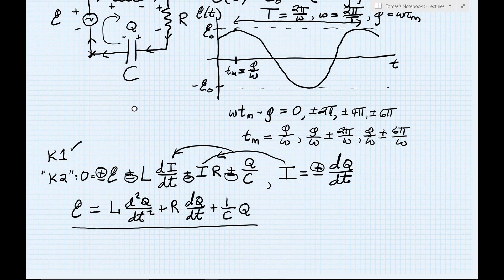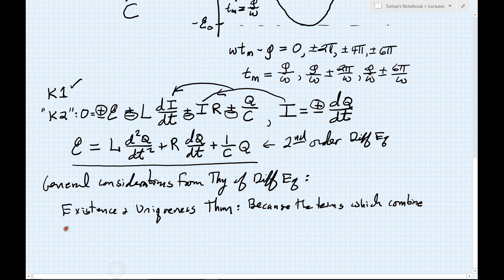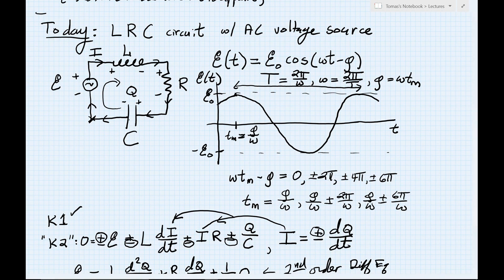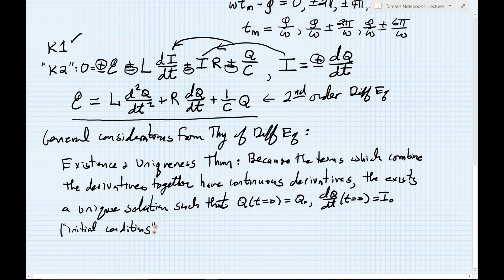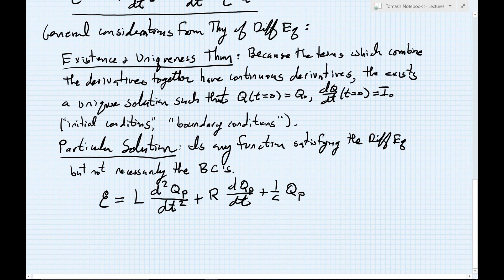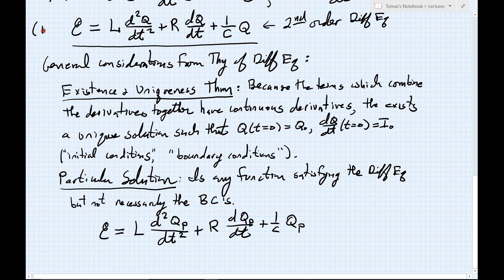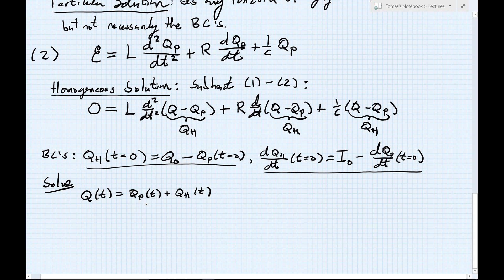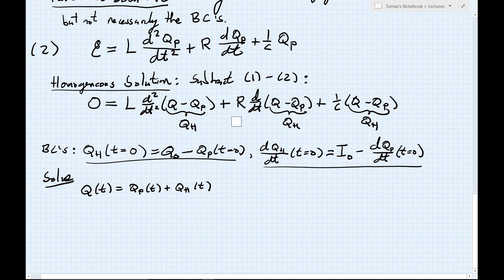L25.4 OPTIONAL: Theory of differential equations